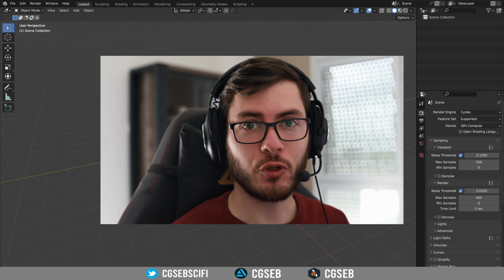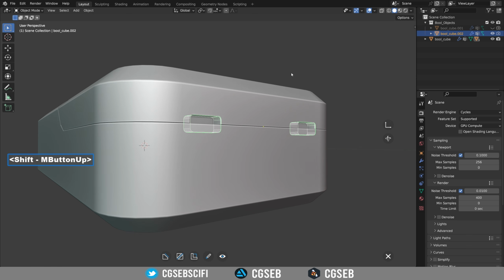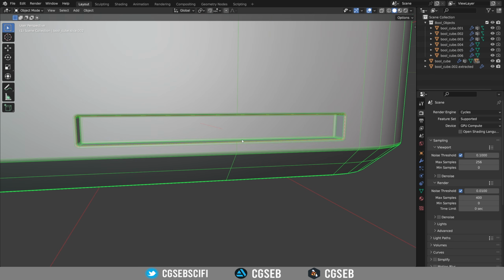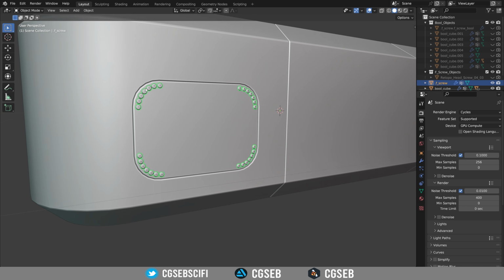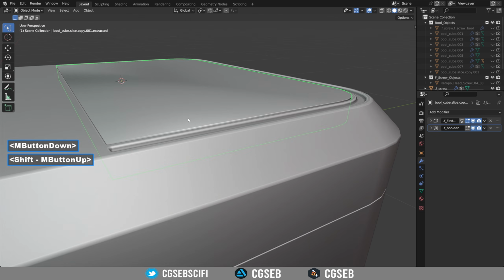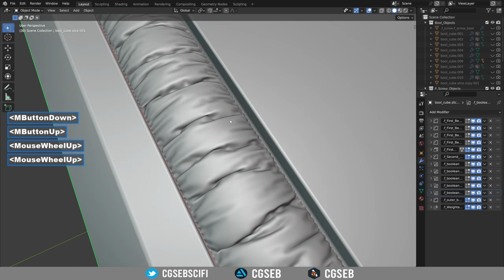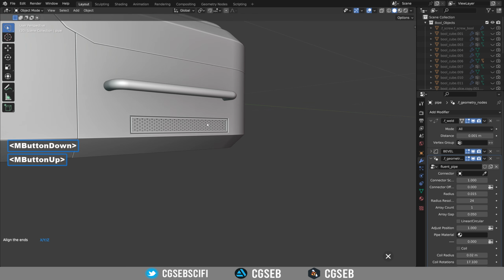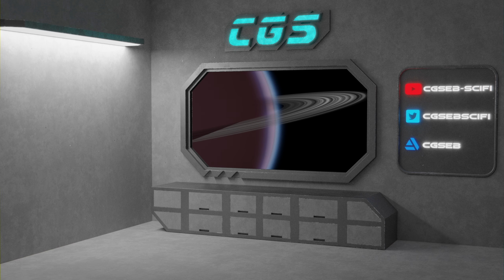Hard Surface Modeling For Beginners In Blender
In this video, I create with you a Cryo Pod to introduce the PowerTrip tools for Fluent Blender addon.

Graphics Card: RTX 3070
CPU: i5 10600K
RAM: 16GB
Blender: 3.5
DECALMachine: 2.6
Fluent: 2.1.0
Fluent Materializer: 1.3
Fluent Catalyst: 1.1